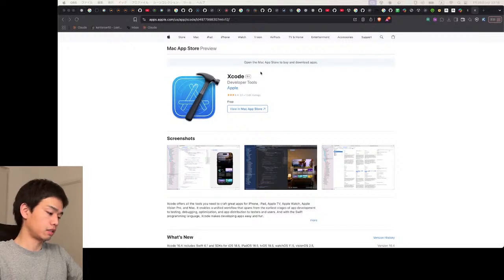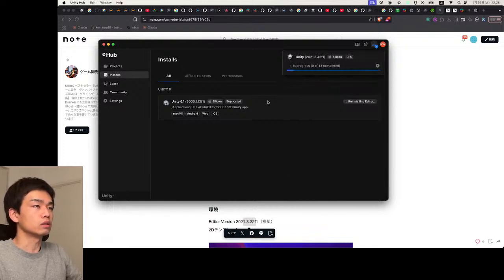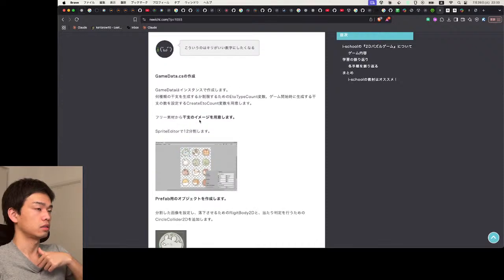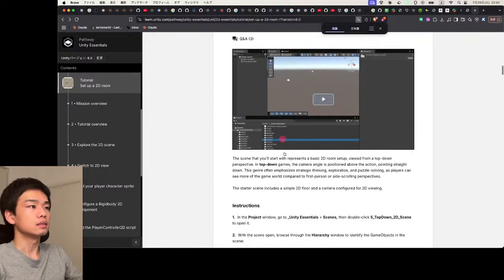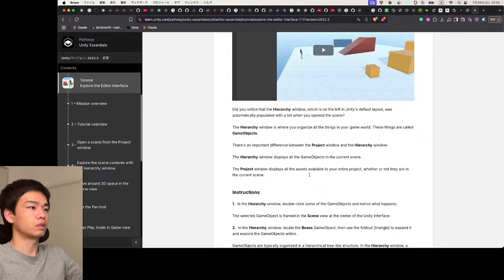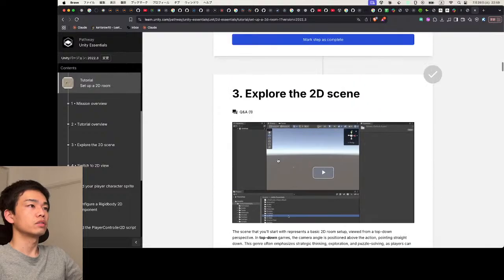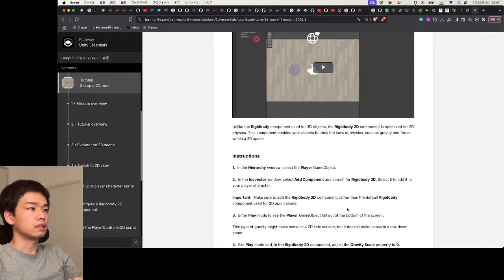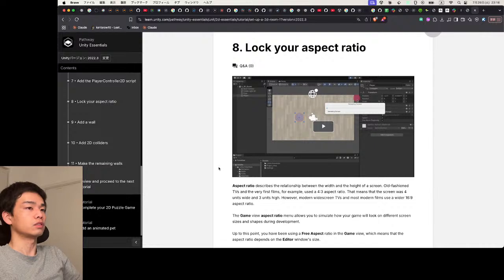Speaking Practice #55 | Unity tutorial | personal dev